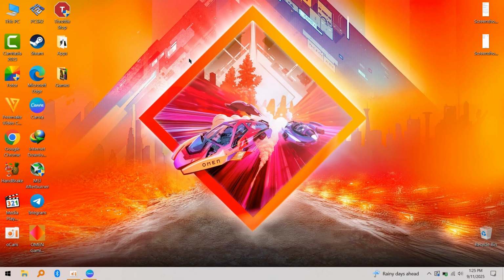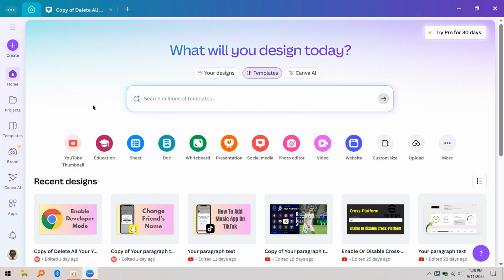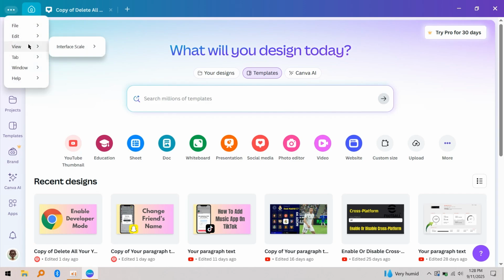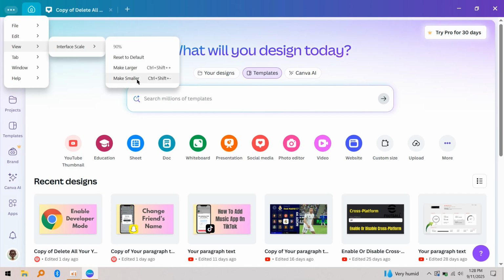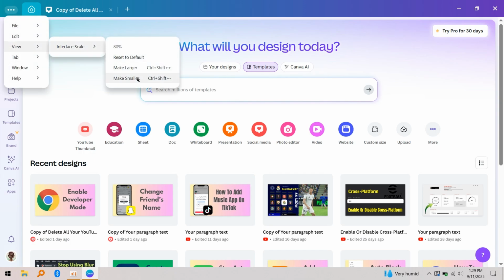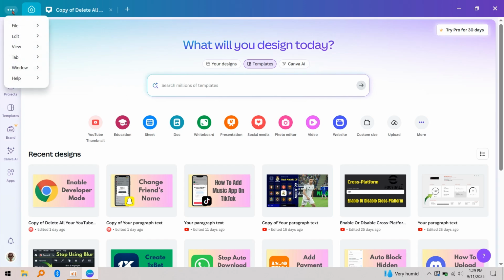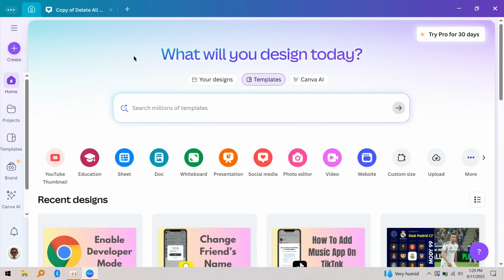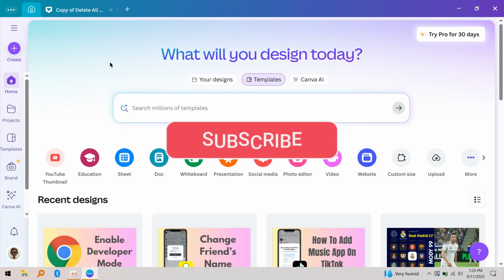How To Resize Canva Interface (Zoom In Or Out)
Having trouble with Canva looking too small or too large on your screen? 🖥️✨ You can easily zoom in or out to adjust the Canva interface and make it more comfortable for your design work.

🔹 In This Video, You’ll Learn:
✅ How to zoom in and zoom out in Canva
✅ How to reset the Canva interface to the default size
✅ Tips for better viewing and editing in Canva

💬 Got Canva questions? Drop them in the comments!

🇪🇸 Cómo hacer la interfaz de Canva más grande o más pequeña
🇫🇷 Comment agrandir ou réduire l’interface de Canva
🇩🇪 So machst du die Canva-Oberfläche größer oder kleiner
🇮🇹 Come ingrandire o ridurre l’interfaccia di Canva
🇵🇹 Como aumentar ou diminuir a interface do Canva
🇷🇺 Как увеличить или уменьшить интерфейс Canva
🇯🇵 Canvaのインターフェースを大きくしたり小さくしたりする方法
🇨🇳 如何放大或缩小Canva界面
🇮🇳 Canva इंटरफ़ेस को बड़ा या छोटा कैसे करें
🇹🇷 Canva arayüzünü nasıl büyütüp küçültülür